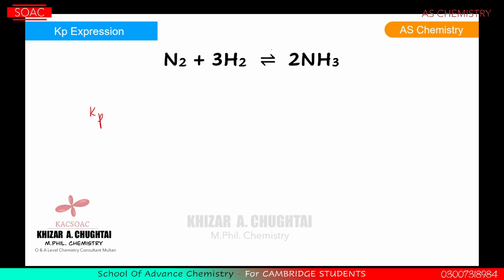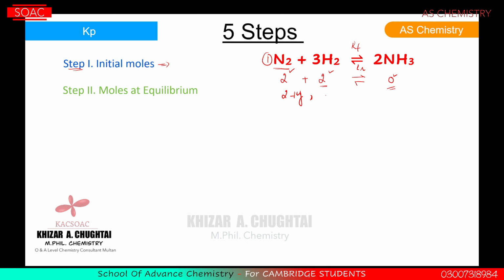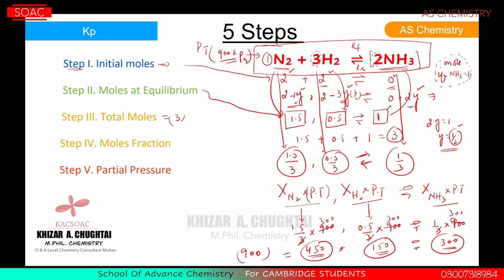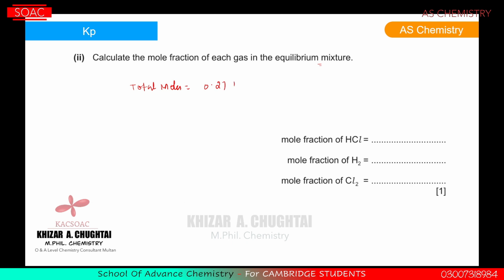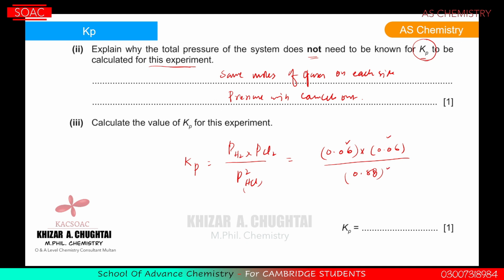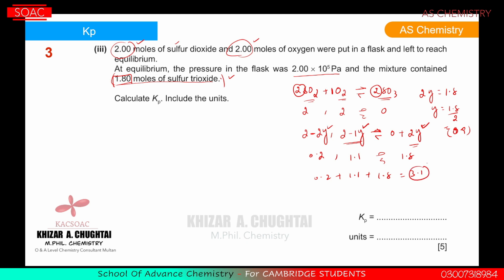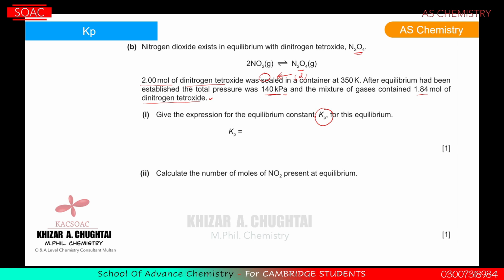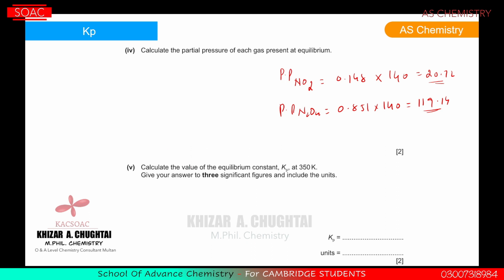Kp Explained: Equilibrium Constant in Terms of Pressure | A Level Chemistry.@kacsoac